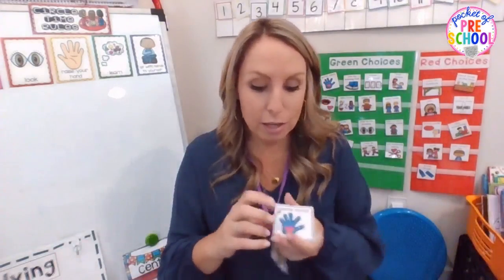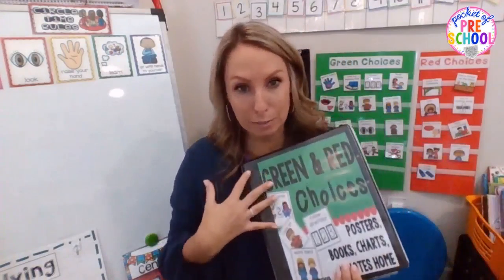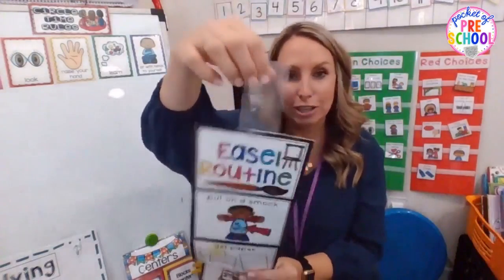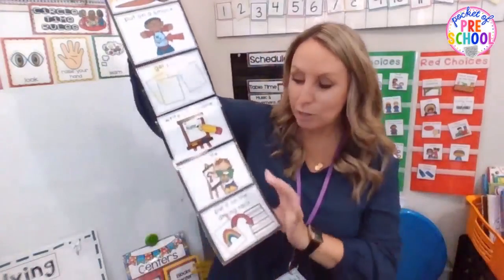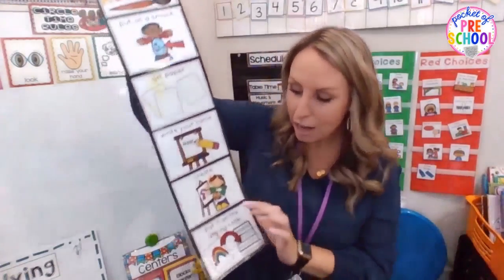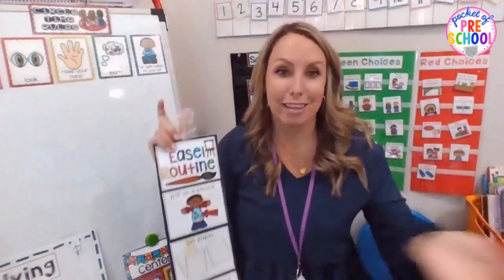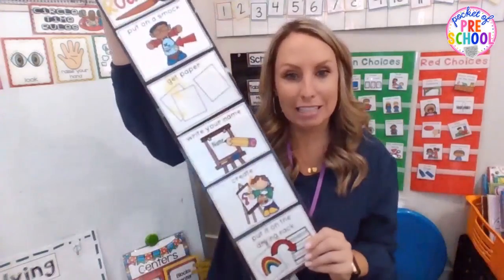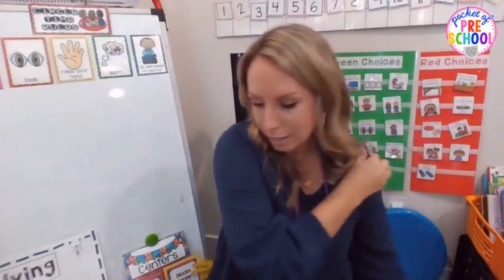Classroom Management Tips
Learn some of my most used classroom management tips for preschool, pre-k, and kindergarten teachers.